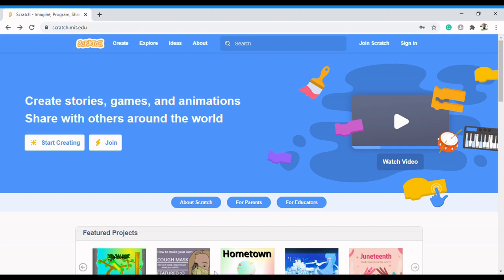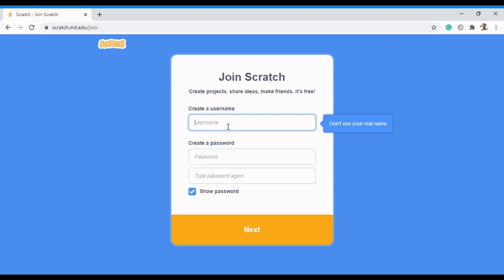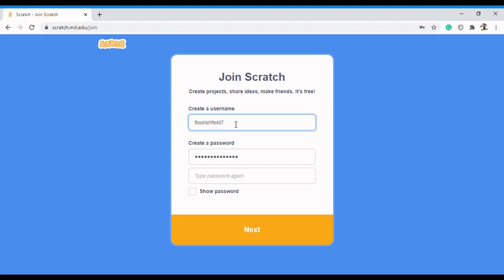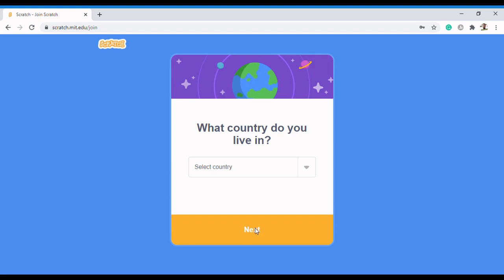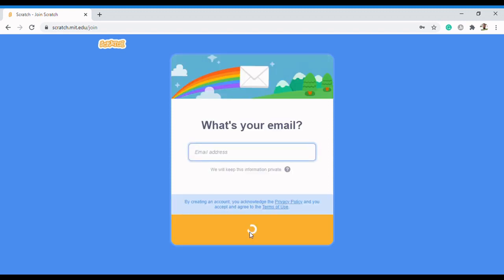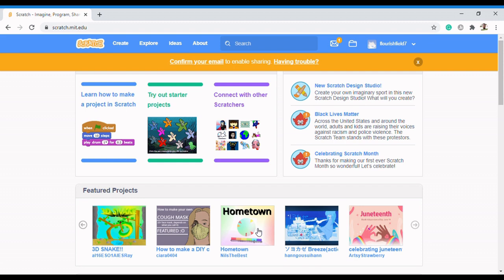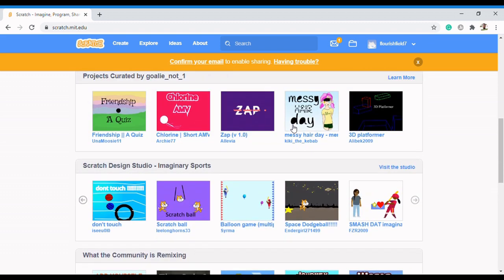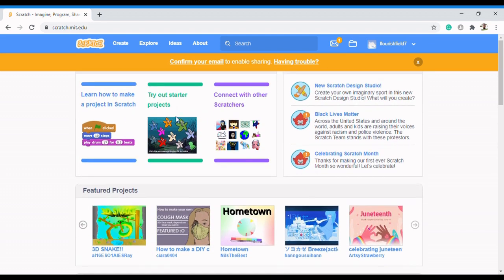Scratch Tutorial: Simple Steps to Join the Online Scratch Community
In this video, we would learn the simples steps in joining the online scratch community now. This would enable you to connect and share programming ideas with fellow scratch programmers. It also would enhance you in learning how complex games or app works. Enjoy!!!